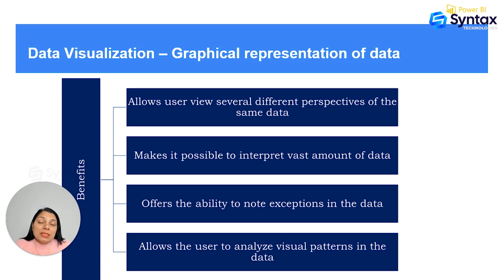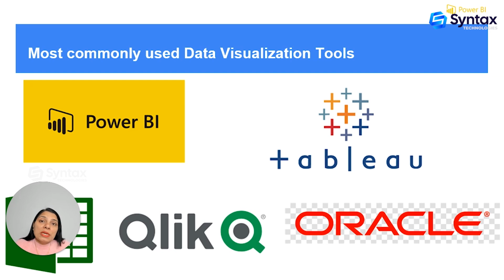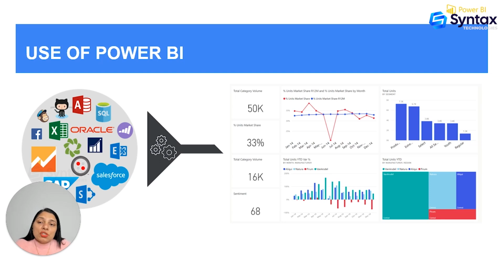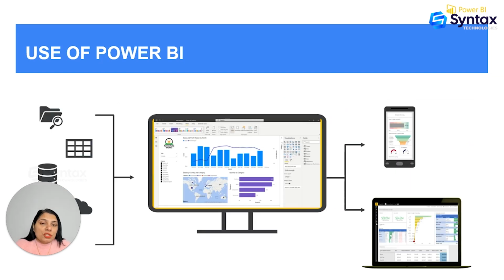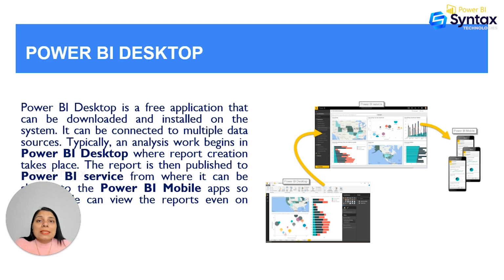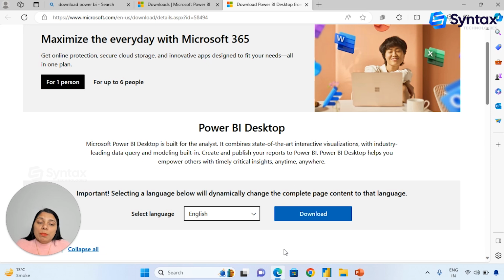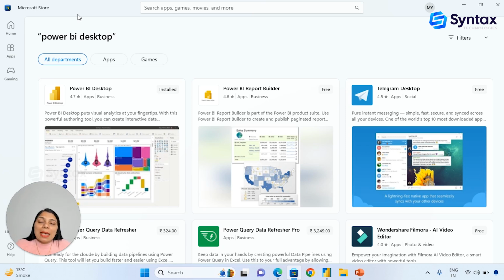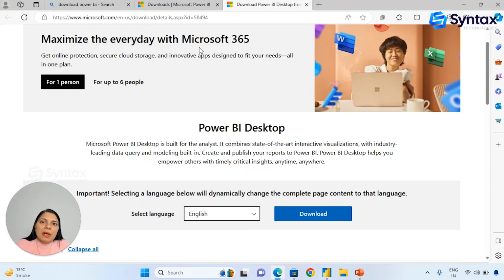PowerBI - Intro and Installation